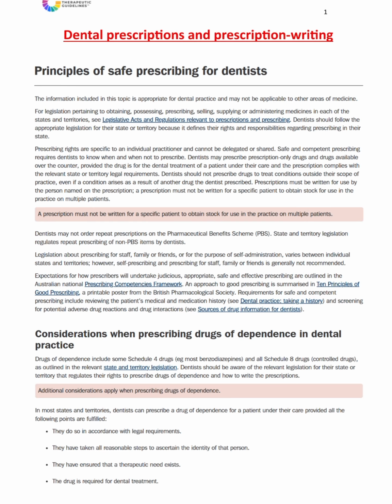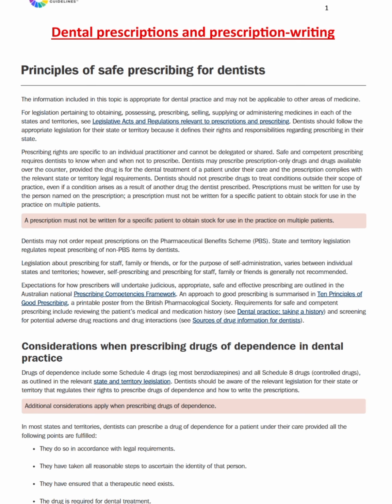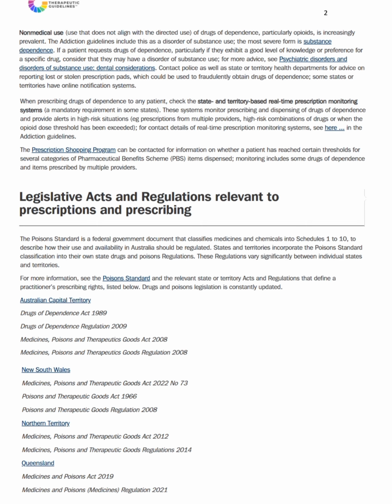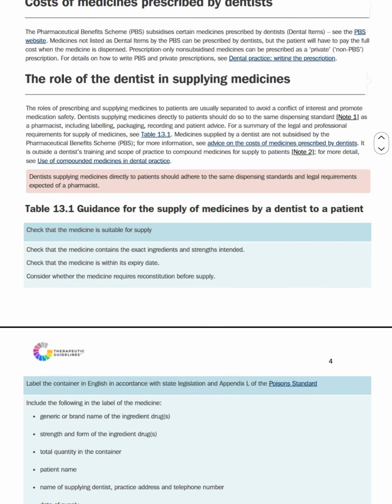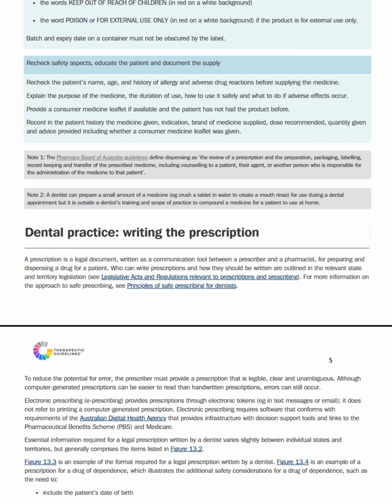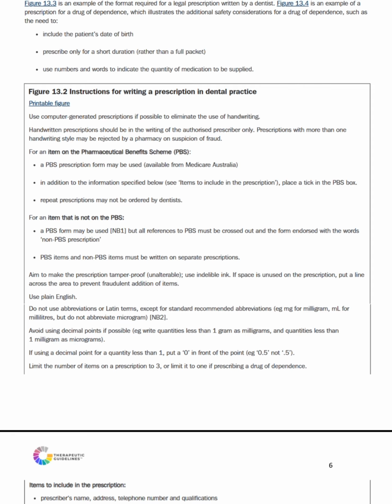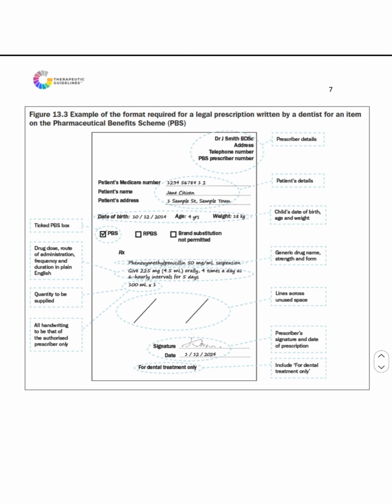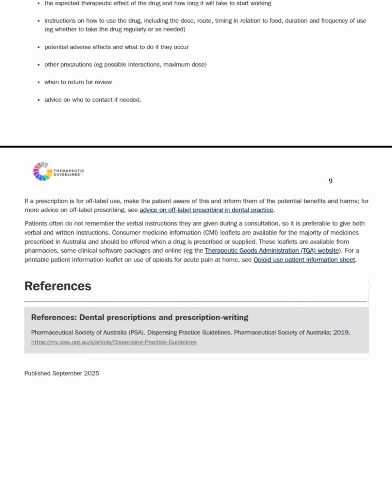Chapter 2: Dental prescription and prescription writing (version 4)